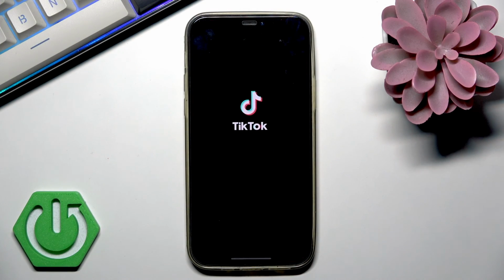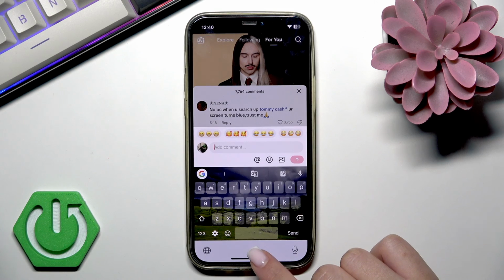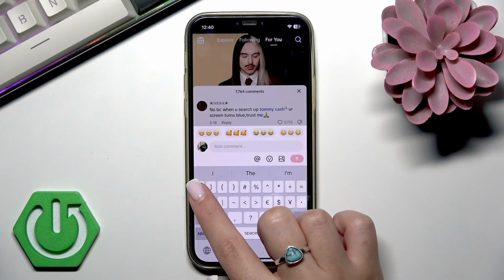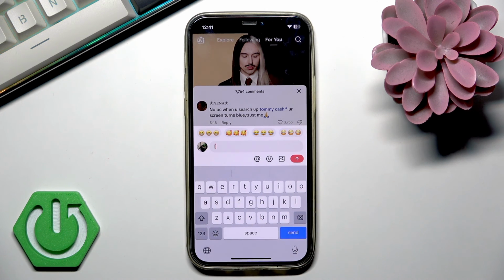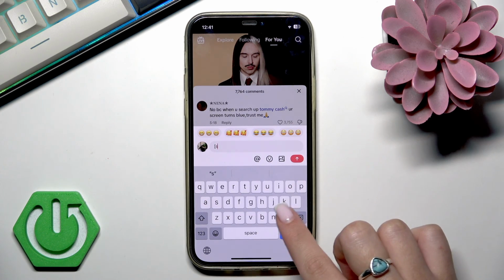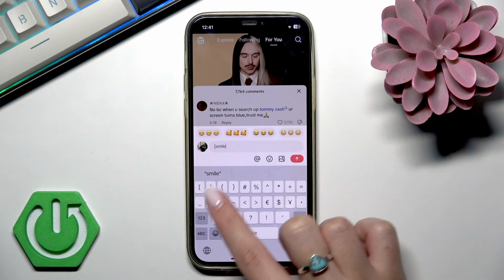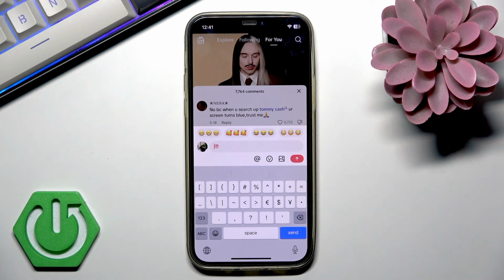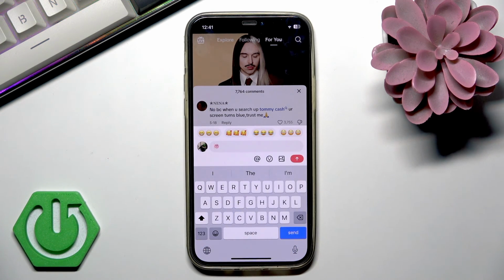How to Do TikTok Emojis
Want to add fun TikTok emojis to your comments? In this video, we show you step-by-step how to use TikTok’s exclusive emojis in the TikTok app. Learn how to open the TikTok app, go to any video, and type special emoji codes in square brackets to create unique TikTok emojis that are not available on your regular keyboard. This method works on both Android and iPhone, and helps your comments stand out with TikTok’s own emoji style. Follow along to see how easy it is to use TikTok emojis and make your comments more expressive.

How to use TikTok emojis in comments on the TikTok app?
How to type TikTok emoji codes on TikTok?
Where can I find TikTok exclusive emojis for comments?

0:00 Introduction
0:07 Open TikTok app and select a video
0:18 Go to comment section
0:22 Type emoji code in square brackets
0:38 Example: Using [Smile] emoji code
0:53 TikTok exclusive emojis explained
1:06 Summary and outro